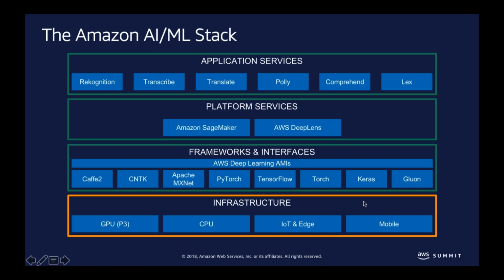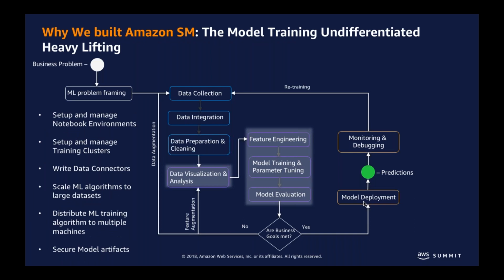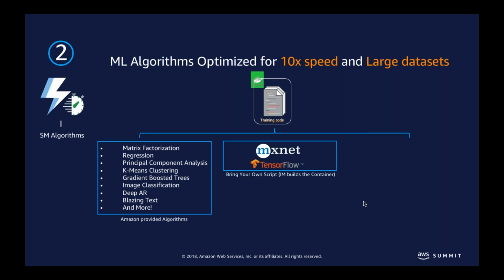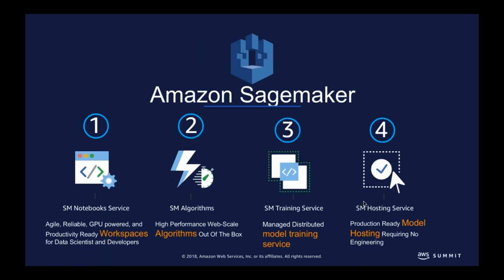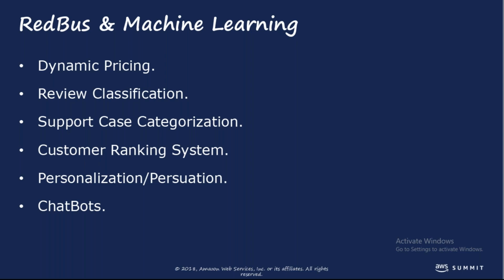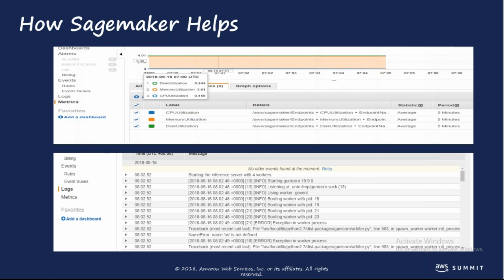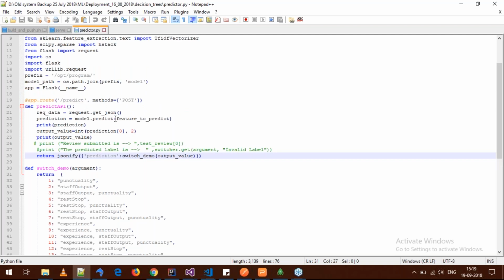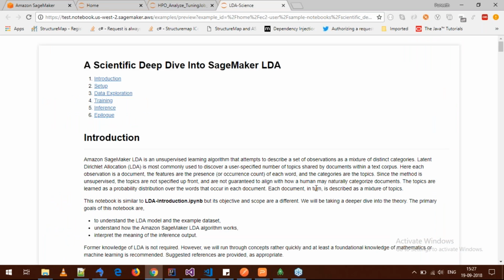Build, Train & Deploy your ML Application on Amazon SageMaker with redBus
More and more companies are investing in artificial intelligence and machine learning to bring better experience to their customers, and to take better decisions. But there has been acute shortage of talent in the industry and this has been preventing companies from implementing ML systems. Amazon SageMaker is a fully-managed platform that enables developers and data scientists to quickly and easily build, train, and deploy machine learning models at any scale. You will learn how to set up Amazon SageMaker and run your algorithms. We will have a customer talk about how they use Amazon SageMaker in production.

Speakers:
- Praveen Jayakumar, Solutions Architect, Amazon India
- Puneeth Kadamba, Engineering Manager, redBus